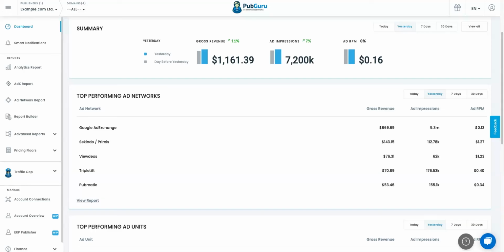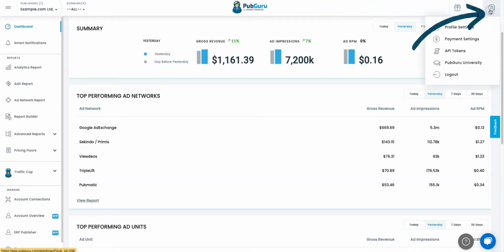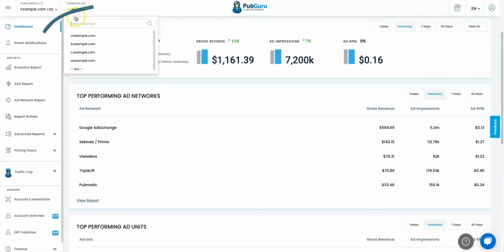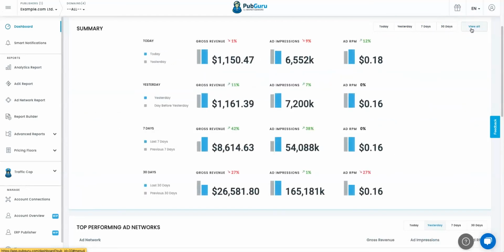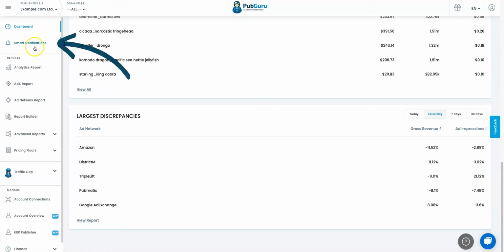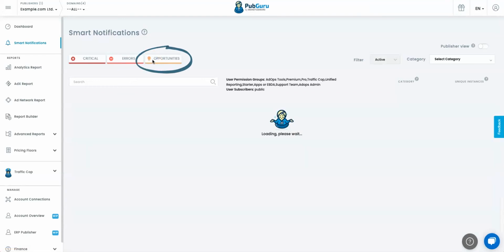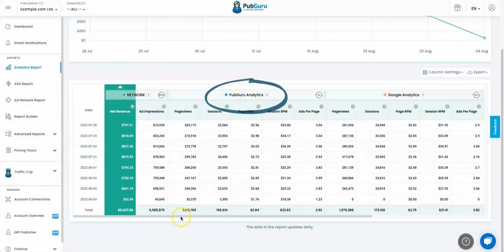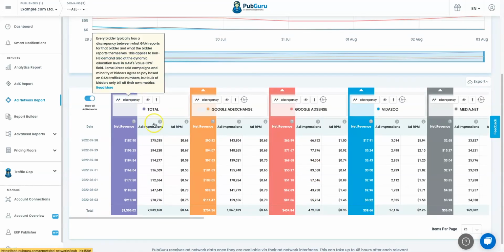Grow your long-term RPMs with this 3-minute guide to The PubGuru Dashboard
In this video, you learn how high-earning publishers achieve LONG-TERM AD REVENUE GROWTH with The PUBGURU DASHBOARD!